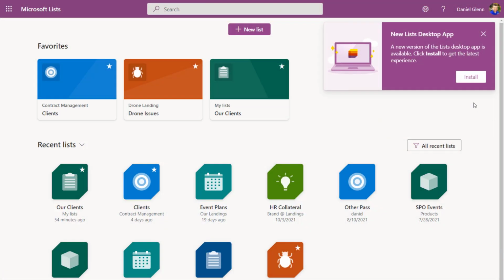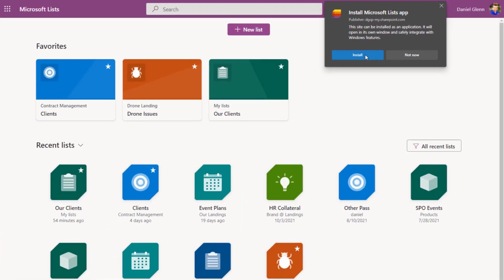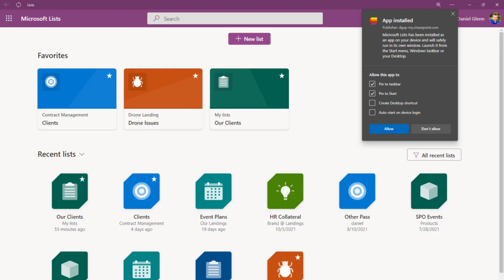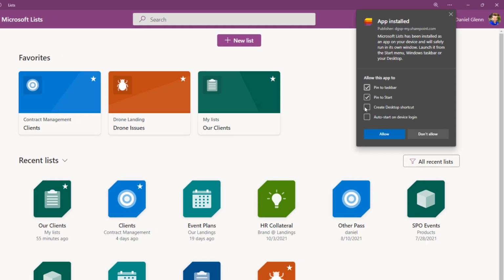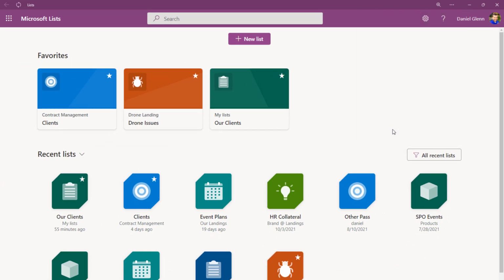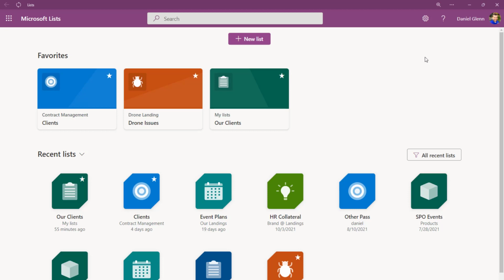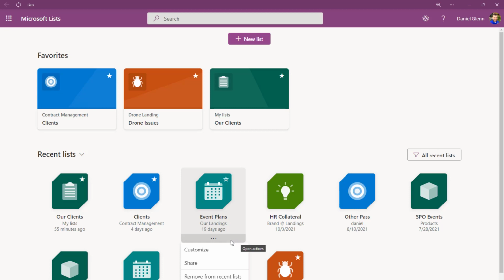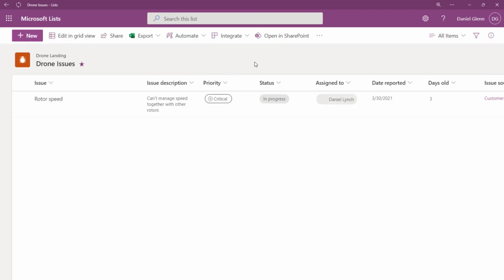Microsoft Lists Desktop App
Microsoft Lists is a relatively new app within Microsoft 365 that allows for easy access to all your lists. Now we also have a Microsoft Lists desktop app that allows usage of lists offline and provides quick access. Here are my thoughts and instructions for you to install the app.